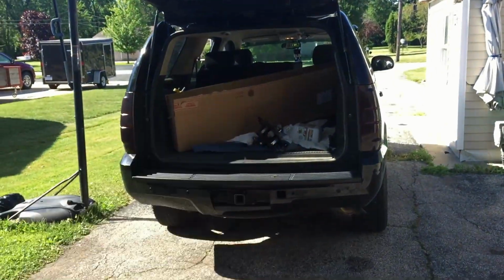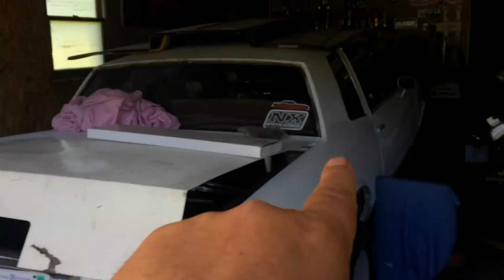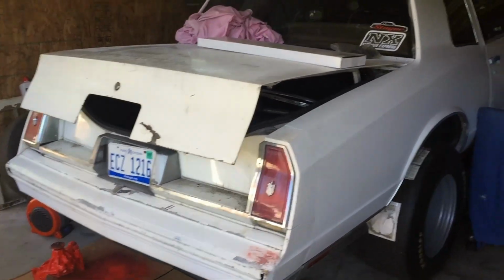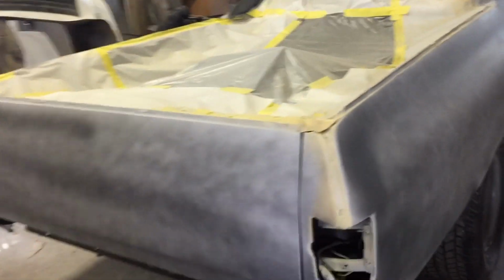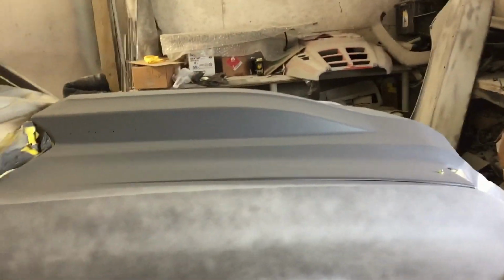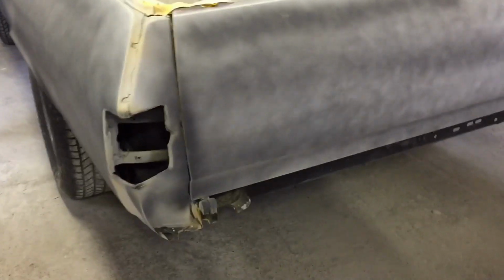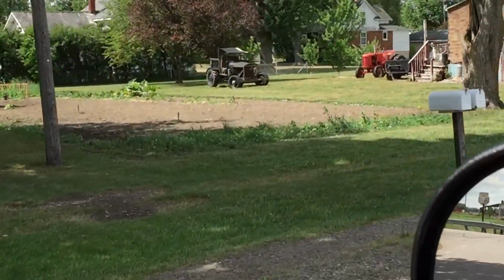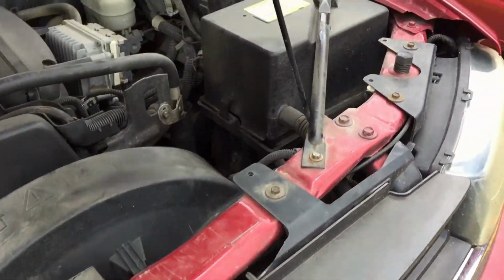1971 El Camino ss update at Dave’s collision, Awesome job....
We take the bed chrome to Dave’s for the elcamino, take a ride up into the thumb to go check on mom, and go help my niece figure out what happened to her vechical.. and as always everyone thanks for watching and don’t forget we still have merch available...